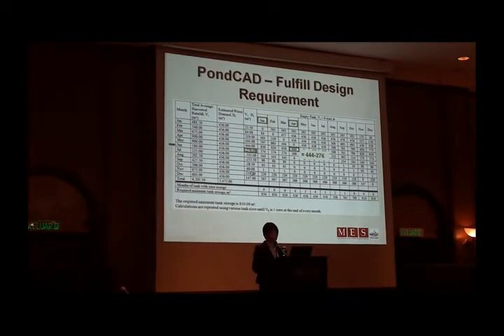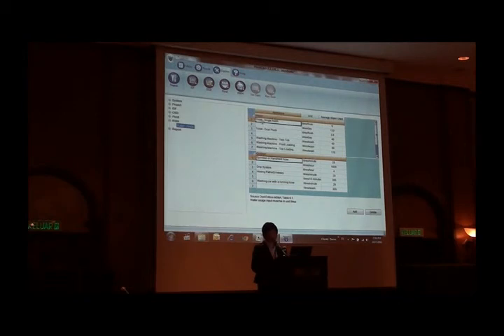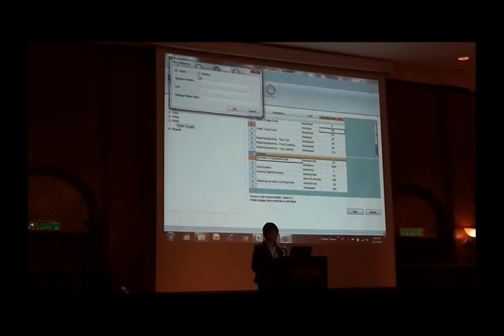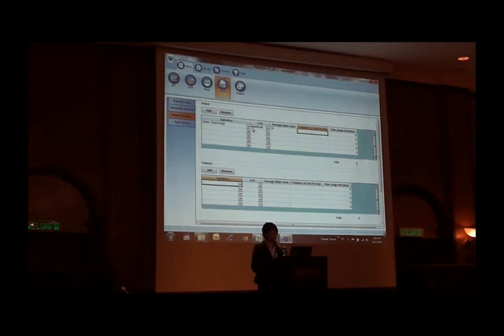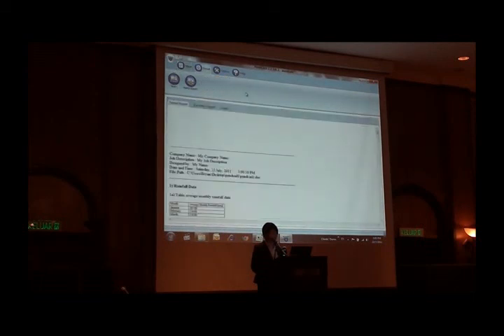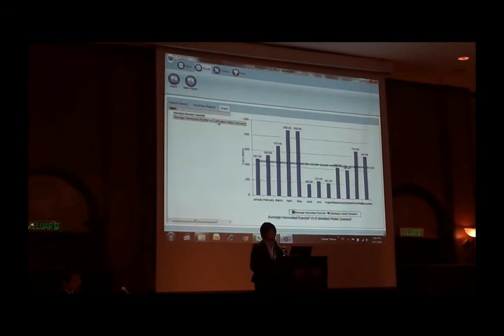MES Innovation - Selangor Seminar Part 4